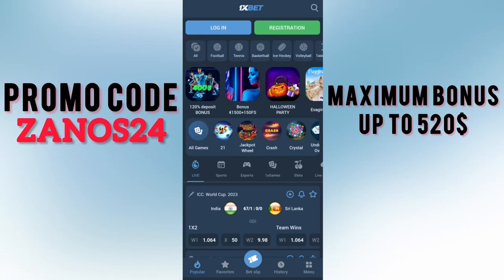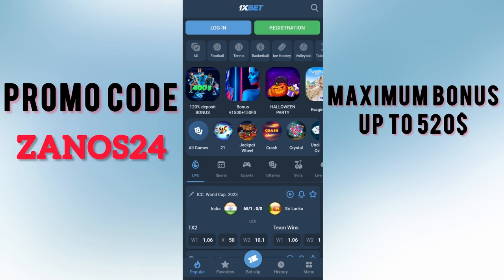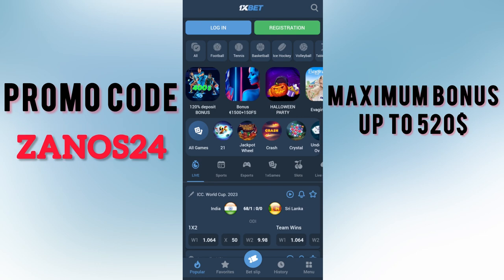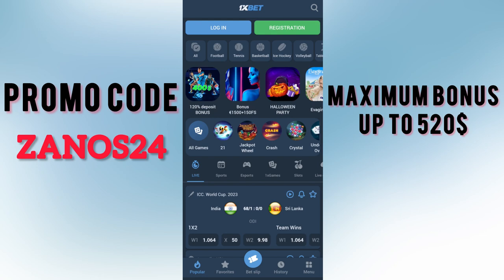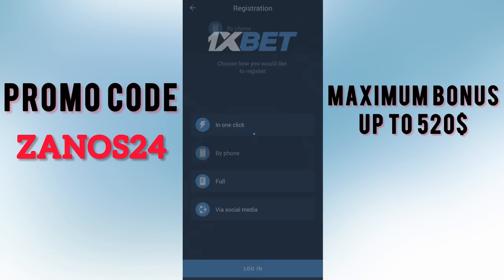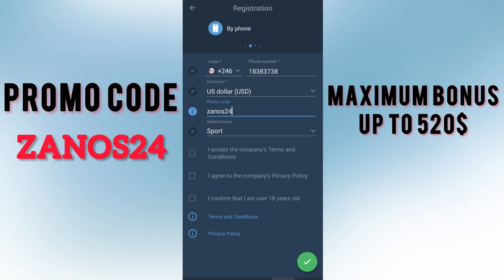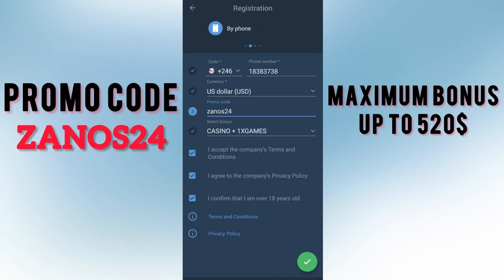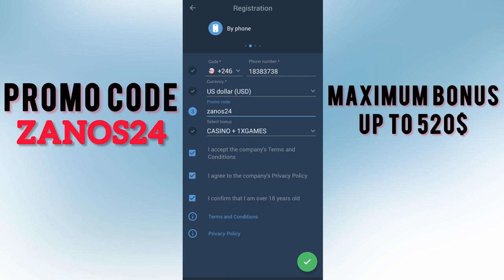PROMO CODE 1XBET . WORKING FREE PROMO CODE 1XBET FOR REGISTRATION. 1XBET